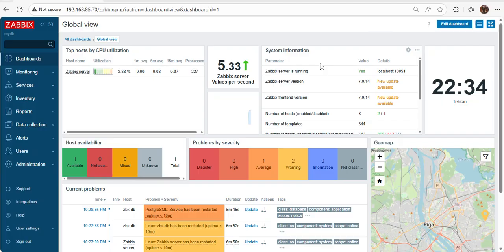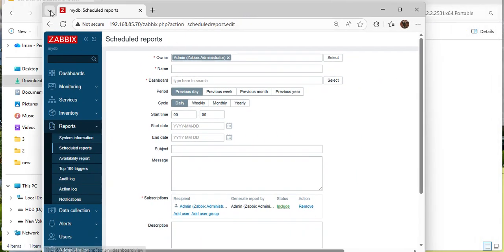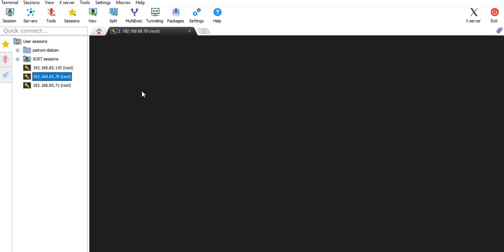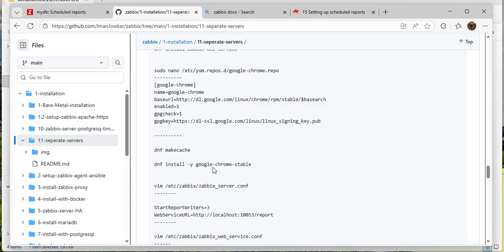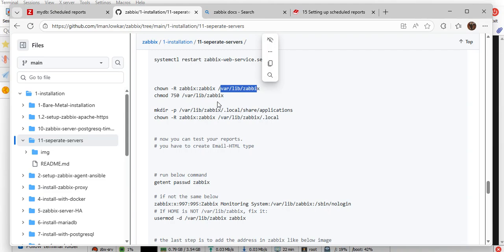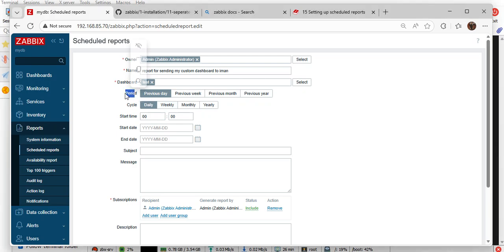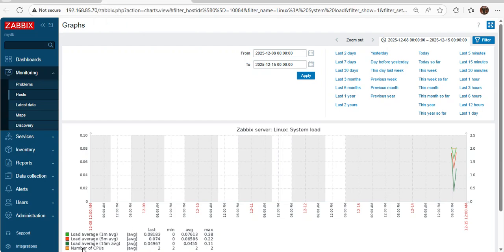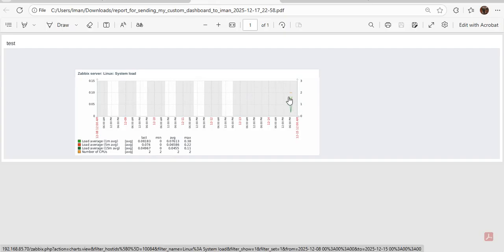zabbix - 18 - Scheduled reports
In this video, I explain how scheduled reporting works in Zabbix. You will learn how Zabbix can automatically create and send reports based on a schedule you choose. This helps save time, share important information, and stay updated without manual work.

I also show a step-by-step demo on how to create a scheduled report in Zabbix, choose a dashboard, set the schedule, and send the report by email.

This video is part of my Zabbix training series. If you want to understand Zabbix reporting in a simple and clear way, this video will help you get started.